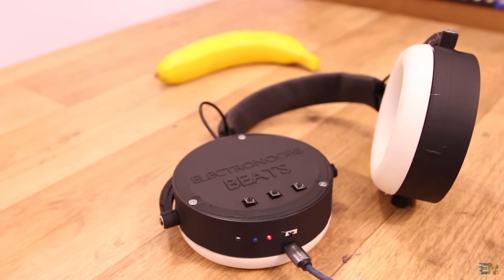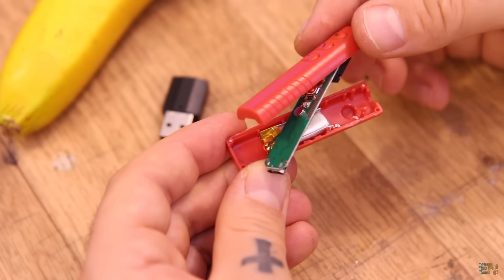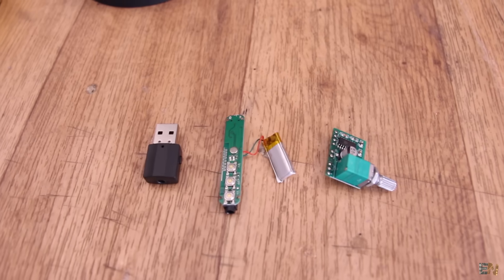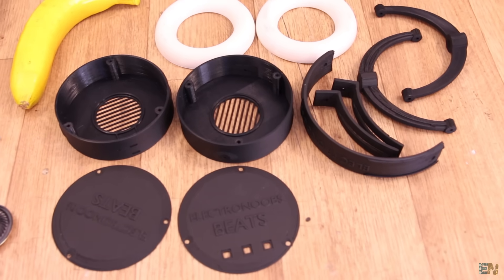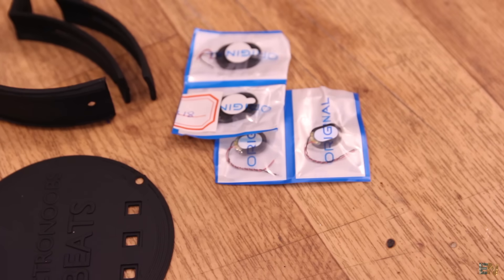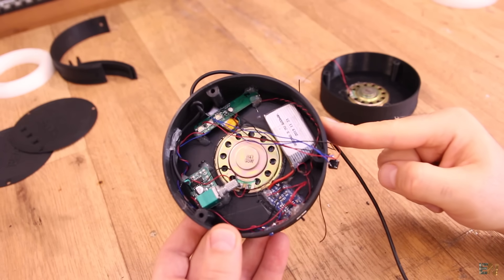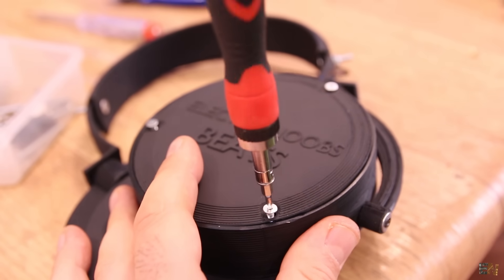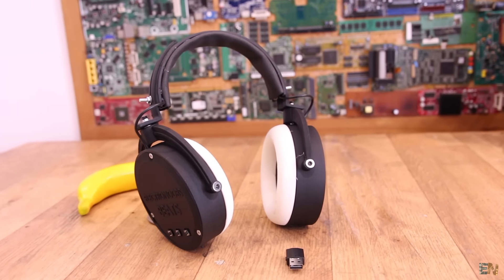How to Make Bluetooth Headphones - Homemade Low Cost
🔥I've used some commercial Sony Headphones that were wireless but based on FM, so there was a lot of hiss sound. I've made my own homemade Bluetooth based Headphones. Ther don't look as good and the sound quality is not perfect, but they work for me :)